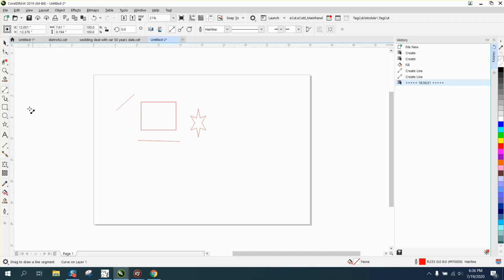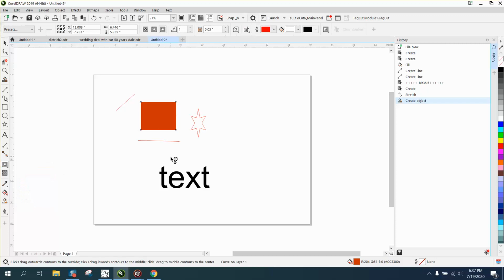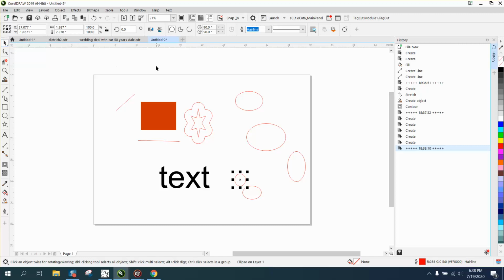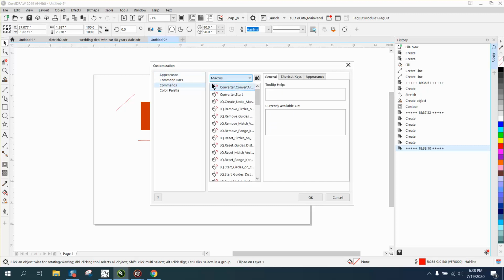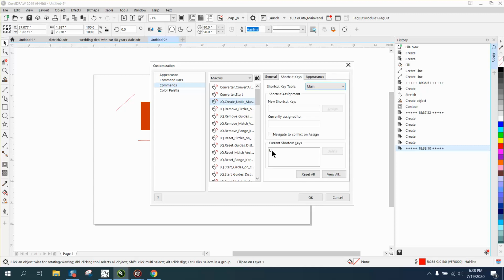Corel Draw Tips & Tricks Undo Marker Macro